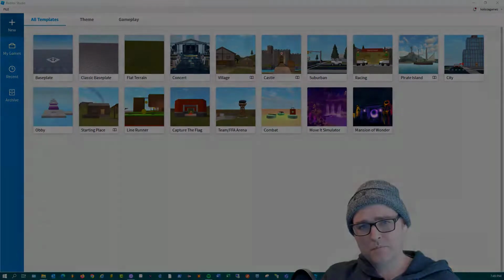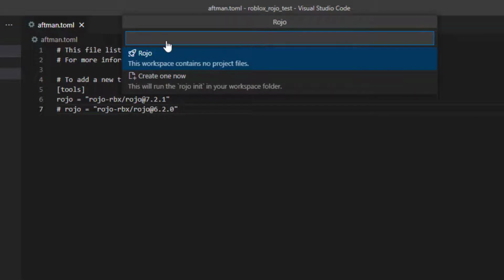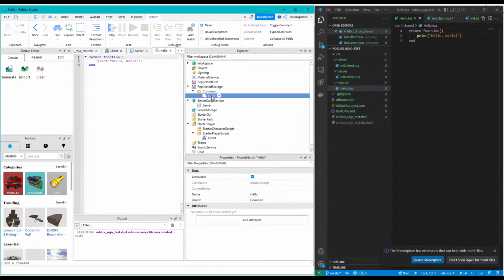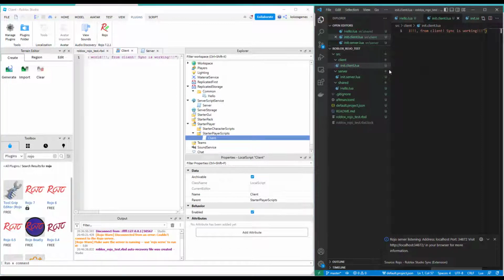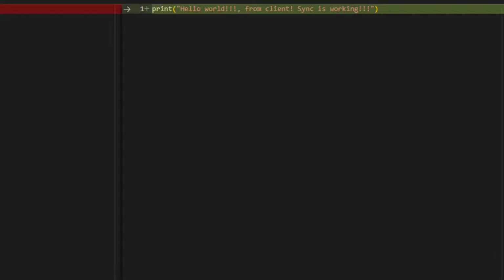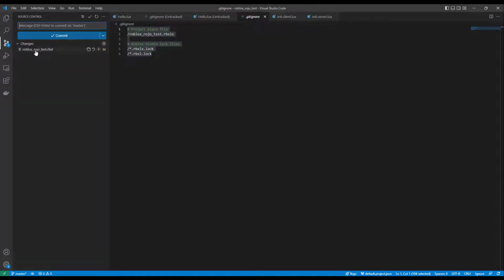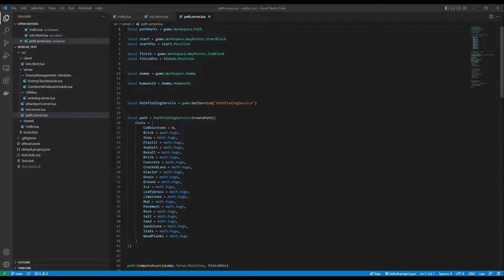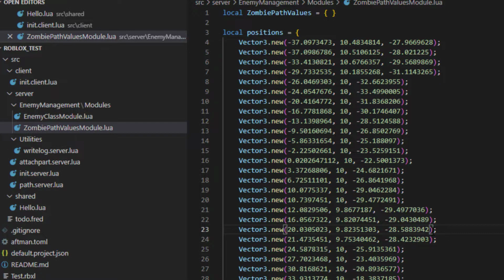Professional Roblox Game Development with Rojo + Visual Studio Code + Git Version Control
Have you ever wondered how the uber successful Roblox Game Studios develop such complex games? In this video, I share the same setup used to create games like Adopt Me, Jail Break, Freaky Friday, Tower Defense Simulator, Whatever Floats Your Boat, Giant Simulator, Free Draw and more.
Using Roblox Studio with (FREE) Visual Studio Code and the Rojo plugin unlocks version control, better code management, faster development, and agility as your team scales. Ultimately, you can build higher quality games coding in LUA…faster that could turn into games your players love.

CHAPTERS
0:00 - Intro
1:04 - Visual Studio Code Installation
1:46 - Rojo VS Code Extension Installation and Project Setup
6:29 - VS Code and Roblox Studio Side by Side File Location Comparison
8:34 - Roblox Studio Rojo Plugin Installation
9:15 - VS Code to Roblox Studio File Sync Explained
12:22 - Rojo Boiler Plate Project Running in Roblox Studio
12:57 - Version Control / Git Explained
22:06 - See it In Action! Demo of Tower Defense Game I'm Working On Using VS Code / Rojo for Development